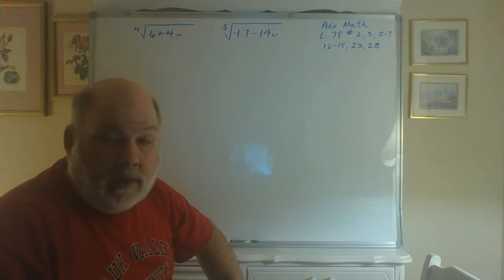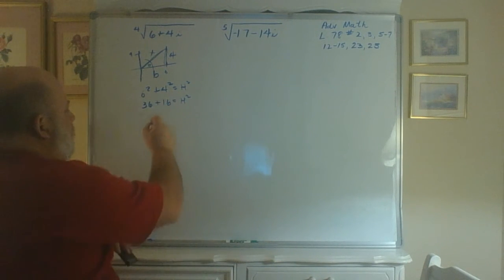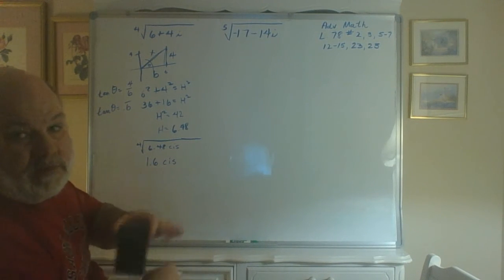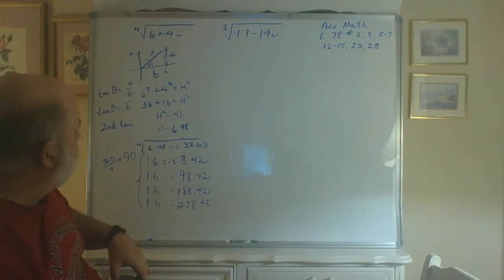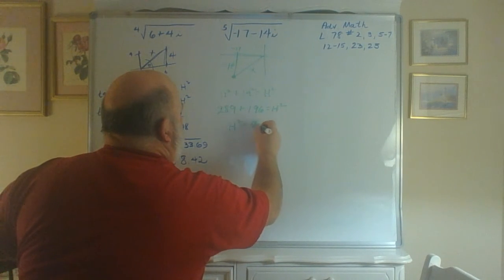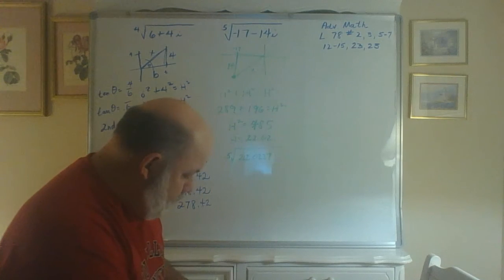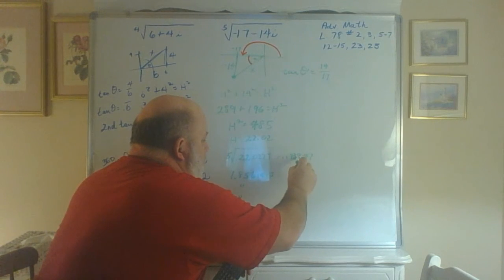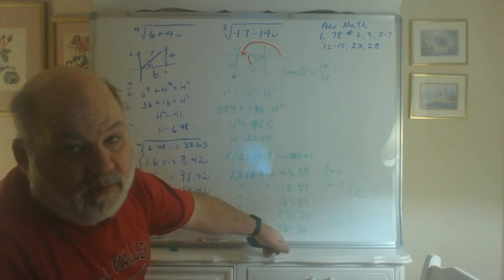FCS Advanced math, Lesson 78